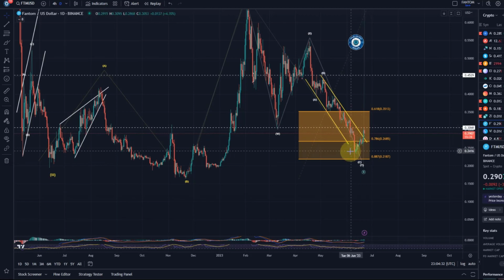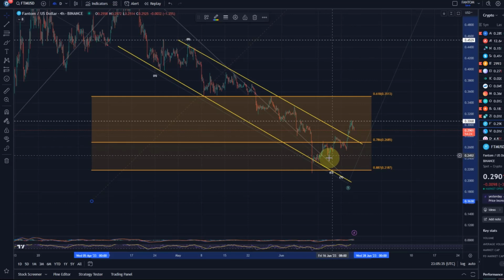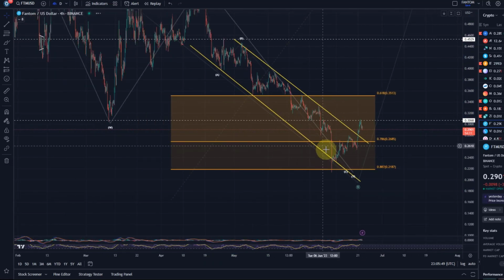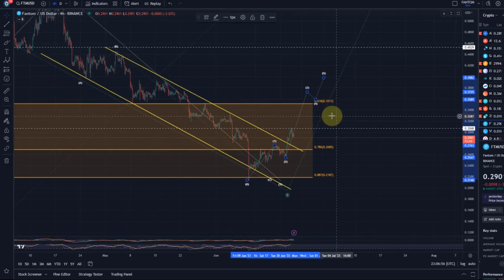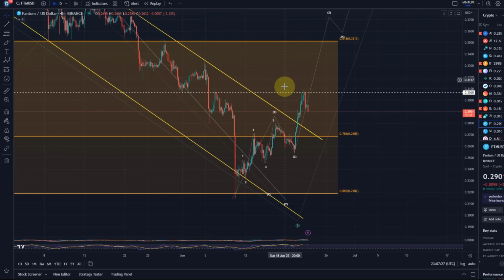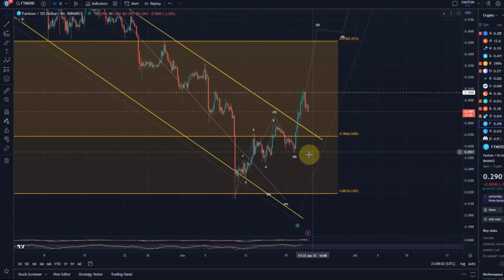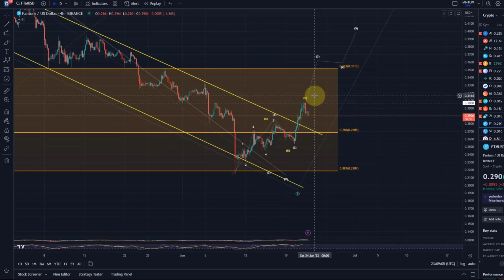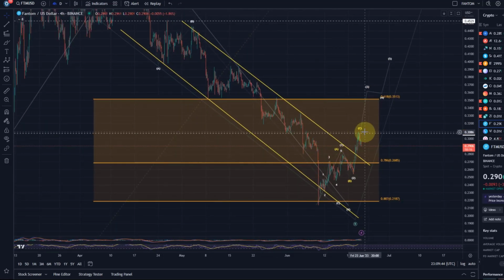FTM Fantom Crypto Price News Today - Elliott Wave Technical Analysis Update and Price Now!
FTM Fantom Crypto Price News Today - Elliott Wave Technical Analysis Update and Price Now! In this video I talk about a technical analysis of the Fantom FTM price and I talk about some important price moves that are happening right now!

Trade on Coinbase:
Receive $10 in BTC (see terms on website):

Trade on Kucoin:
Receive a 20% fee discount:

Trade with Trading212:
Receive shares worth up to $100: